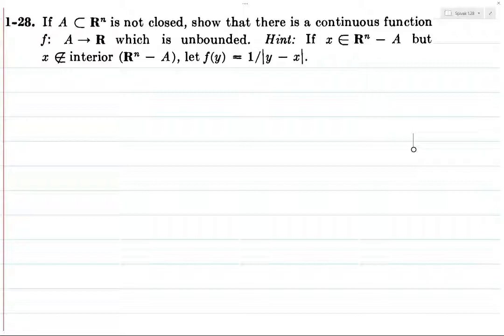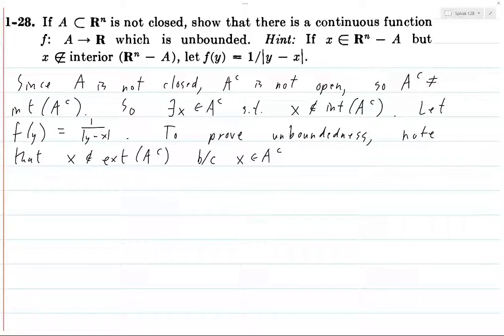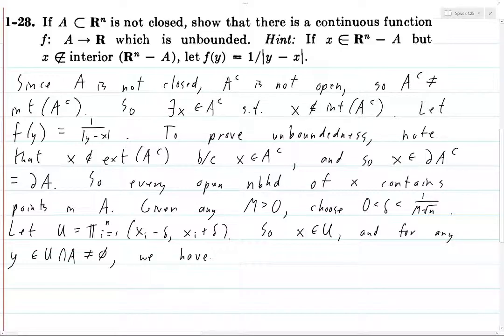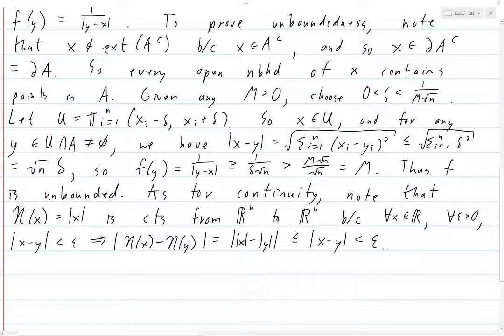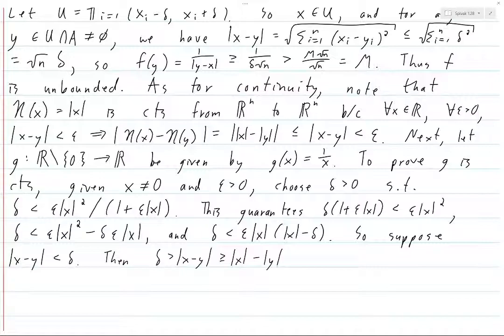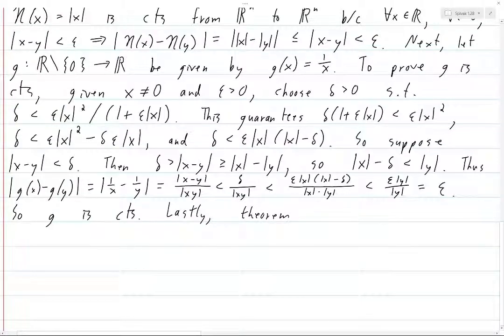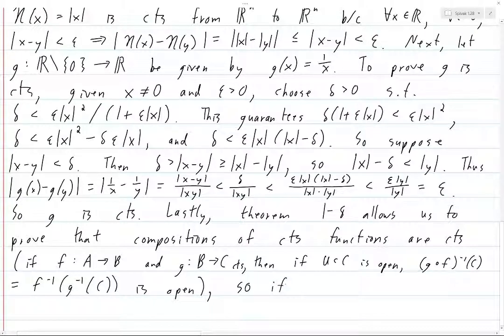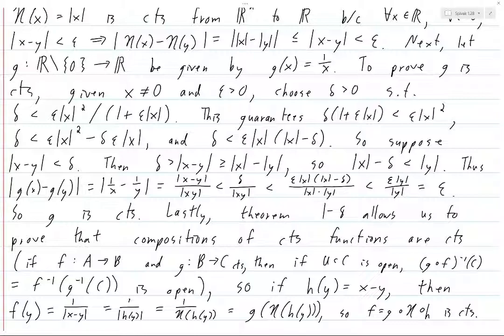Spivak Chapter 1 Exercise 28